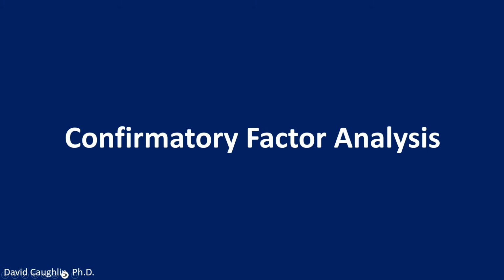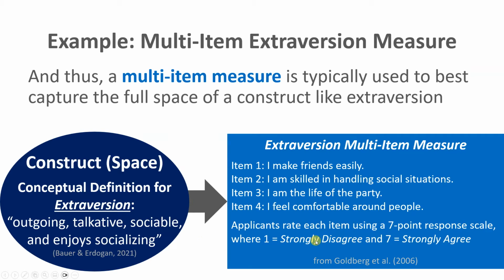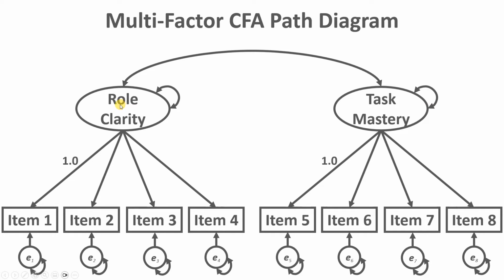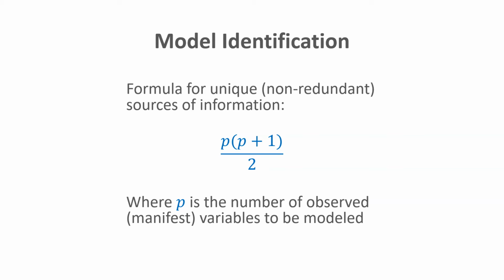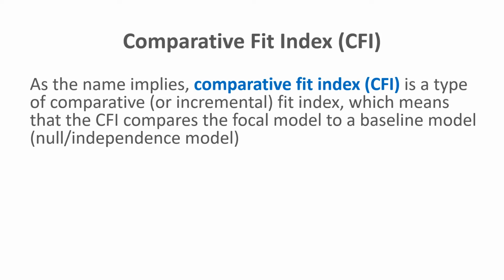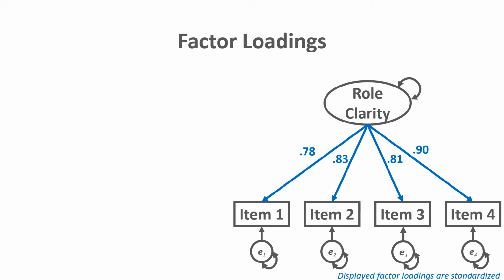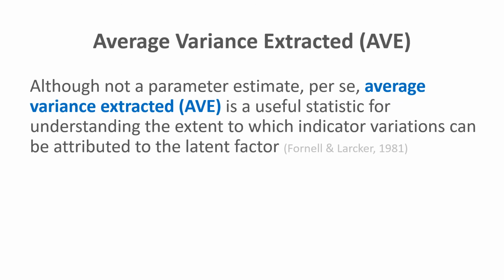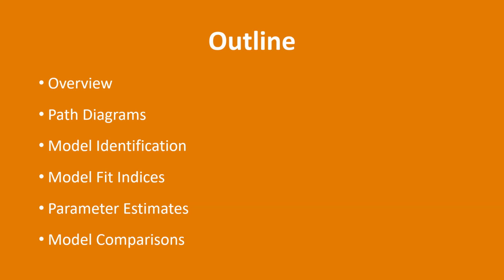Confirmatory Factor Analysis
In this video, I provide an overview of confirmatory factor analysis (CFA), which is part of the structural equation modeling (SEM) family of analyses. CFA is useful for specifying a measurement model and for evaluating the measurement structure of, for example, a multi-item measure. I introduce the concepts of path diagrams, model identification, model fit indices and cutoffs, parameter estimates, and model comparisons.